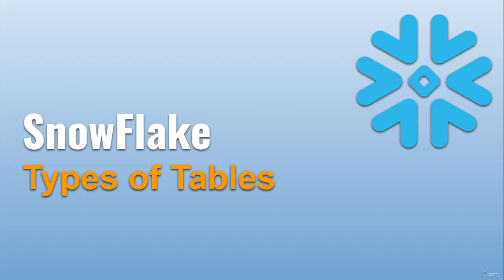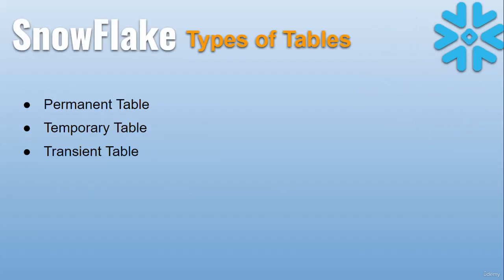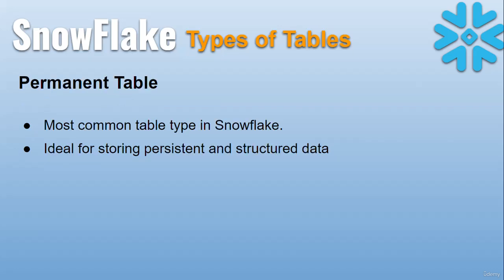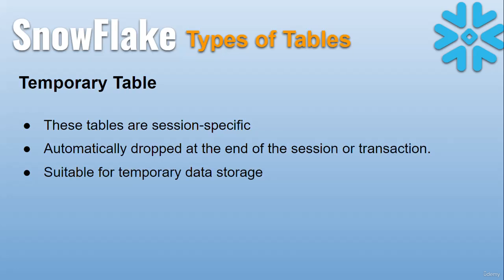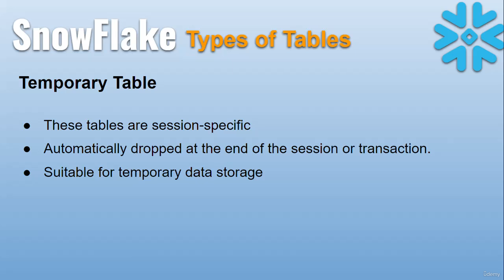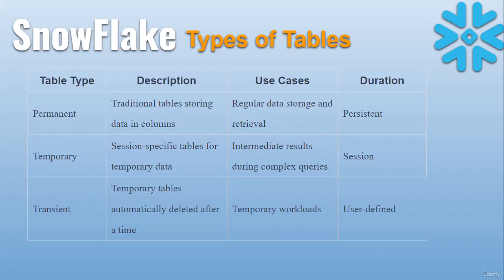4 ❄️ Understanding the Types of Tables in Snowflake: A Complete Guide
❄️ **Understanding the Types of Tables in Snowflake: A Complete Guide** 🌐
Dive into the different types of tables offered by Snowflake and learn how to use each effectively to meet your data storage and analytical needs. This tutorial breaks down the various table types and their unique use cases, helping you choose the right one for your projects.

- Overview of Snowflake table types: Permanent, Temporary, and Transient
- Key differences between these table types and when to use them
- How to create and manage tables in Snowflake
- Best practices for optimizing table usage in Snowflake
- Real-world examples of leveraging table types for efficient data management

💡 Whether you’re a beginner or a seasoned data engineer, this video will give you the insights you need to maximize Snowflake’s table capabilities.